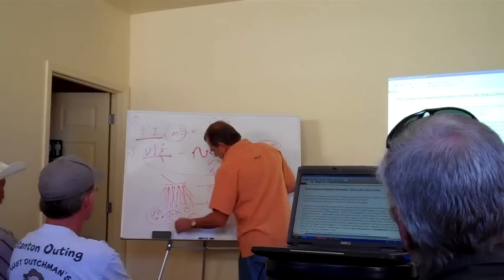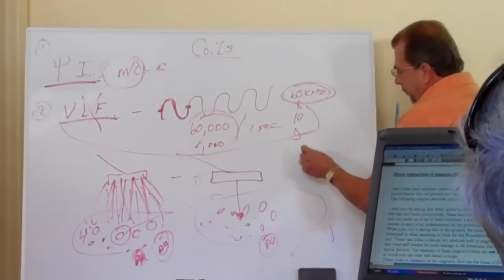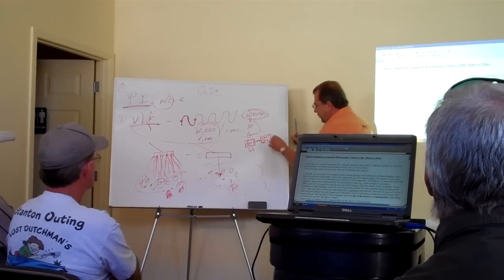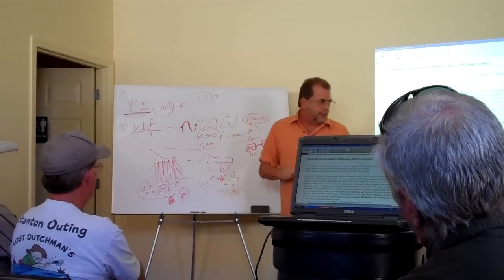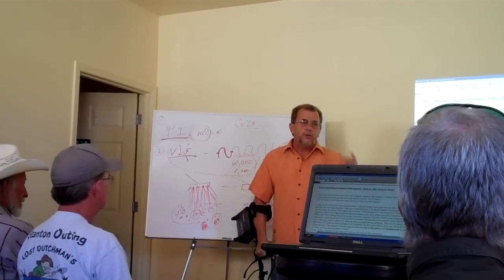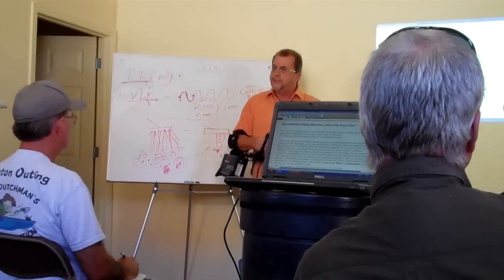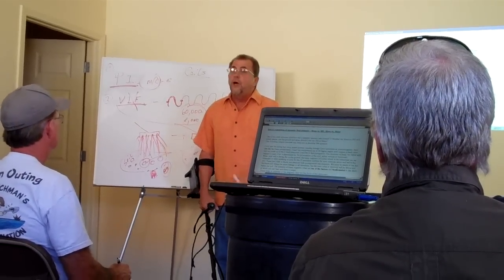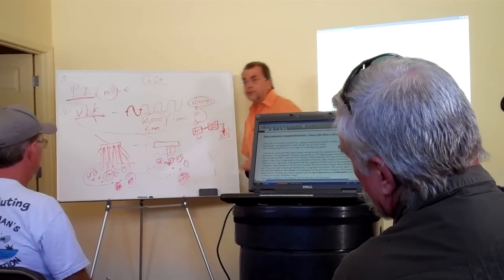Metal Detector Ground Balancing PI vs VLF 3 of 3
Steve Gholson; PI vs VLF 3 of 3 - Just Part of the lecture given by Steve Gholson, during the Minelab Technology Training Center Grand Opening in Prescott, Arizona, Sept. 24, 2010. Please forgive the jumpy camera work